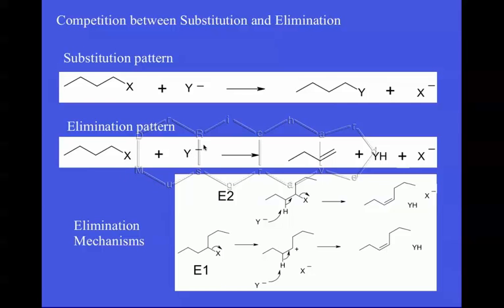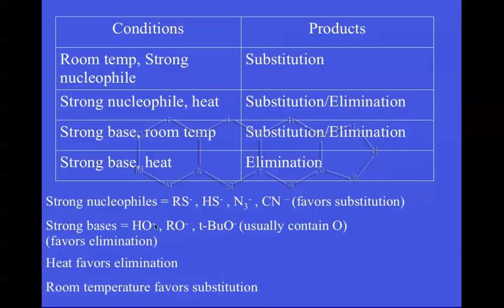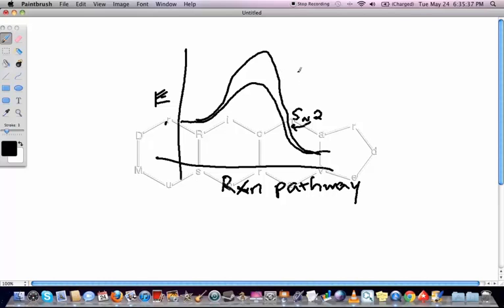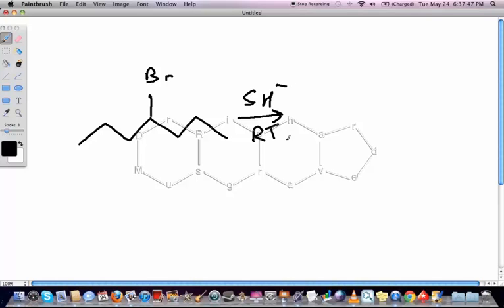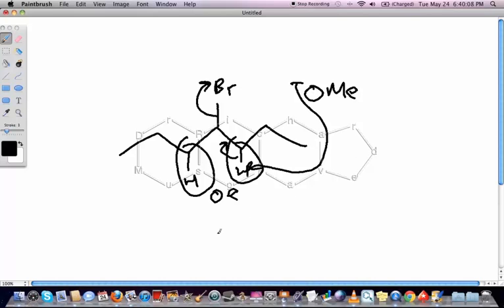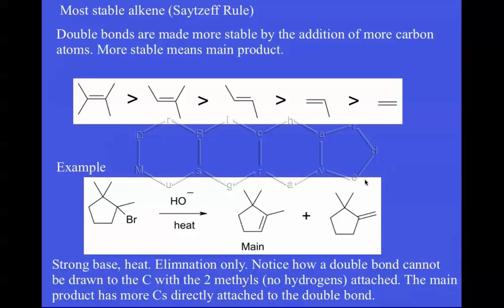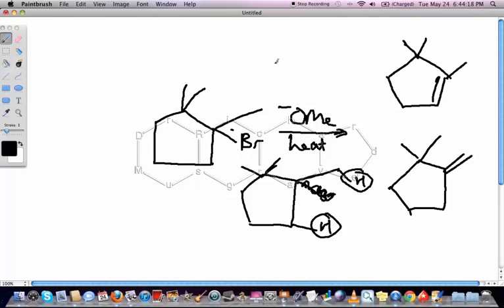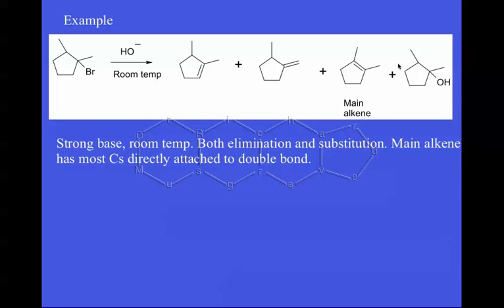Substitution Elimination Competition Reactions